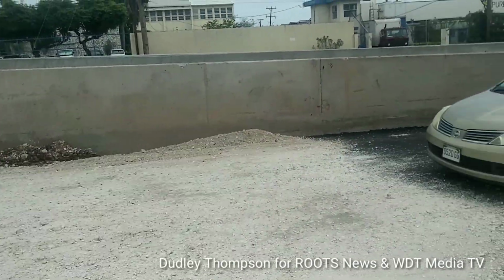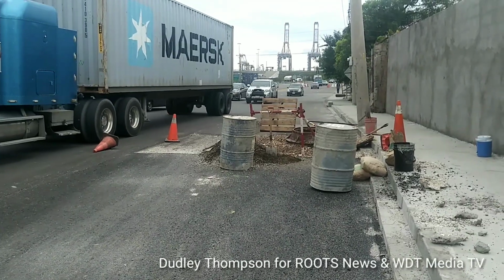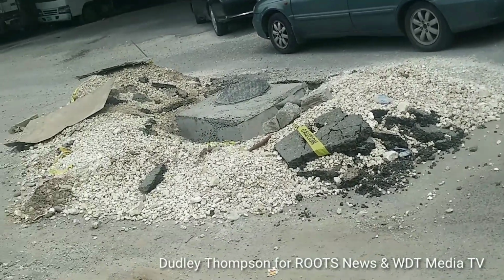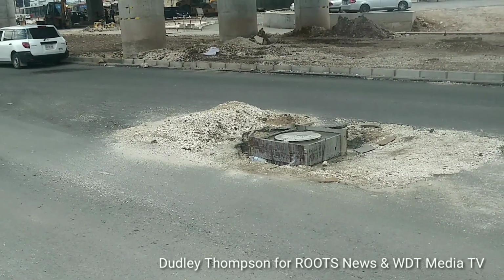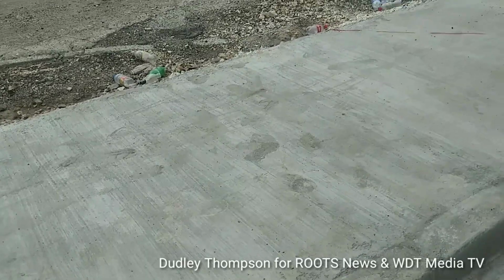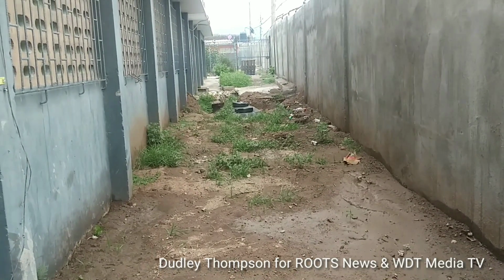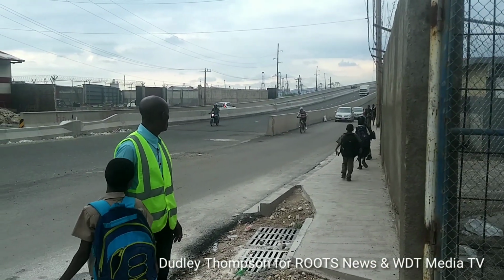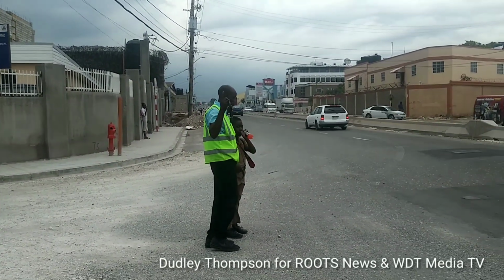WDT.Media TV Hagley Park Improvement.Project crossing Hagley Park Road is a challenge for student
As the digging up continues